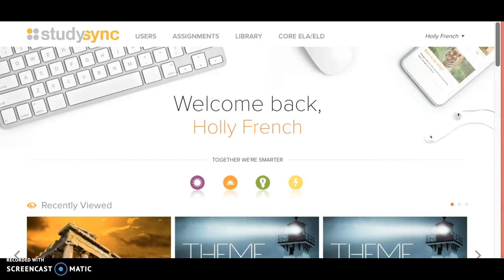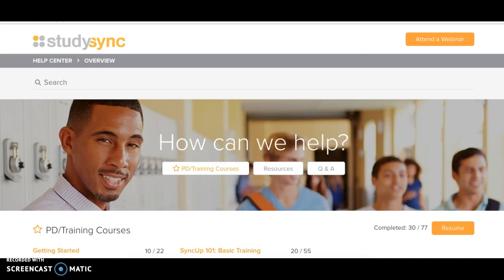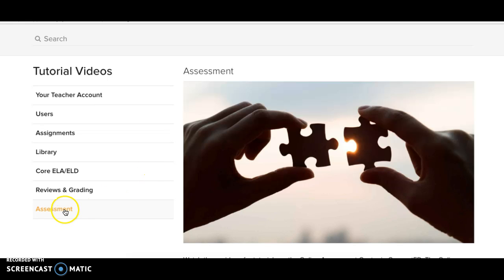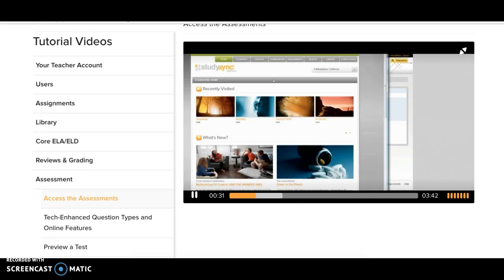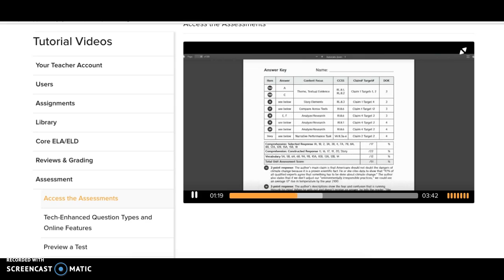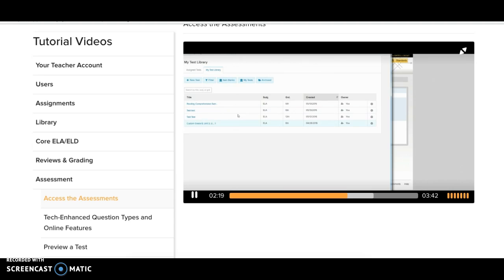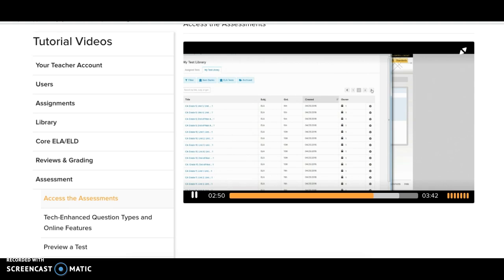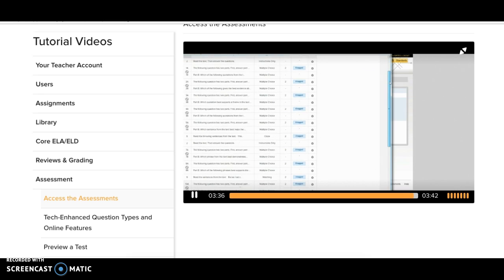Access to on-line assessments in StudySync